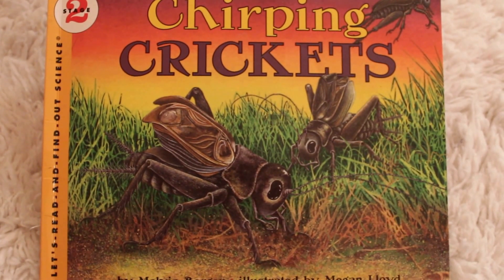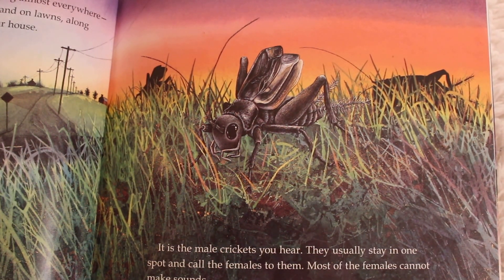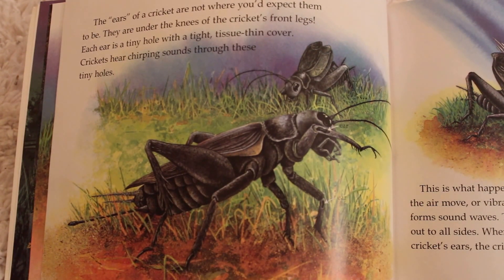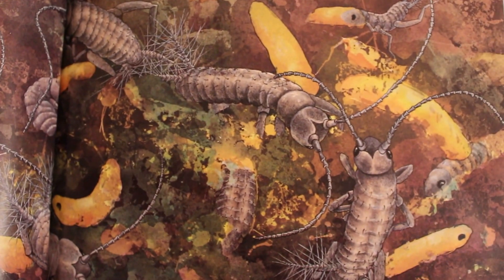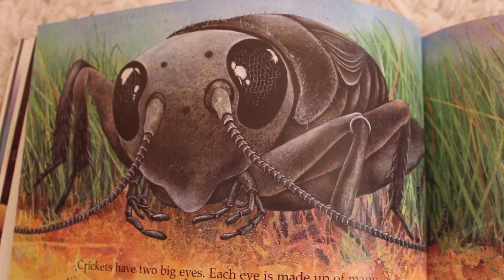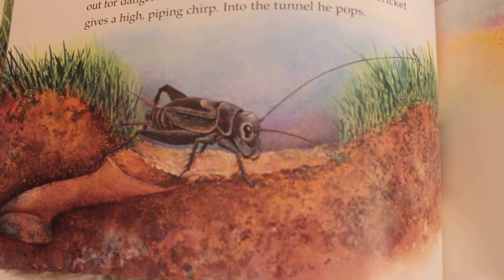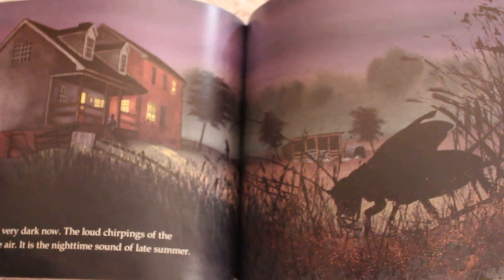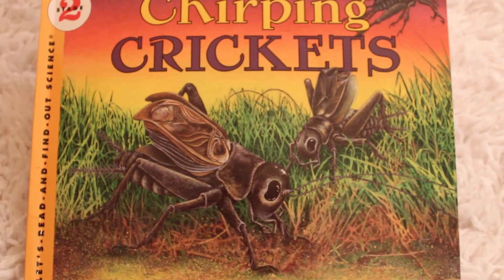Chirping Crickets Book by Melvin Berger - Stories for Kids - Children's Books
Chirp! Chirp! Chirp! That is the beautiful sound that crickets make. Crickets are wonderfully fascinating insects. Have you ever heard them chirp on a summer evening? Did you know that they make their chirping sounds by rubbing their wings together? How neat! Did you know that only male (boy) crickets can chirp? So when you hear them chirping, now you know it’s the boy crickets making all that noise! ;)

Come read along and learn all about crickets, while reading with real crickets!

❤ Book Info ❤
This video features Chirping Crickets by Melvin Berger.

❤ Here are some other books you might like! ❤

❤ Follow Us ❤